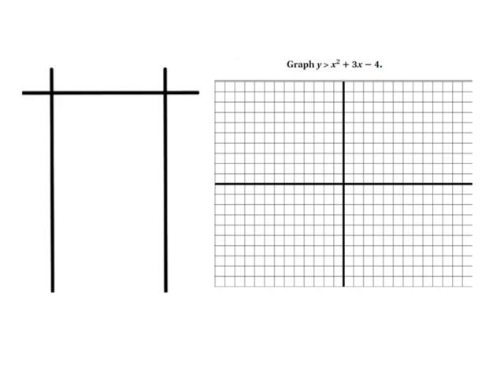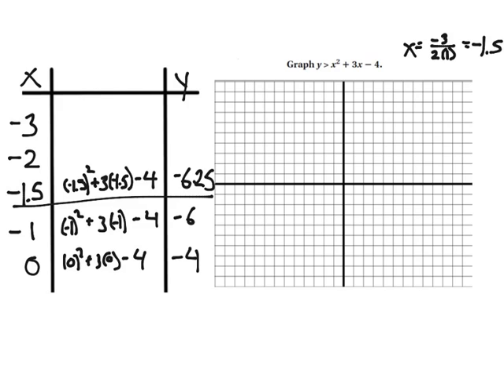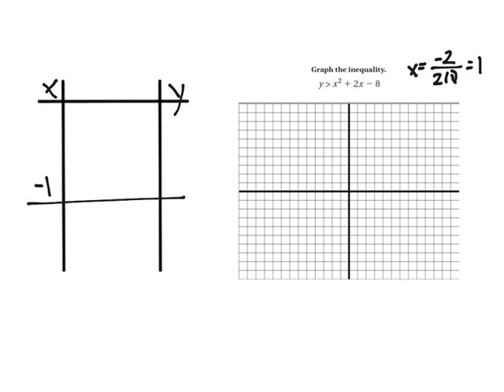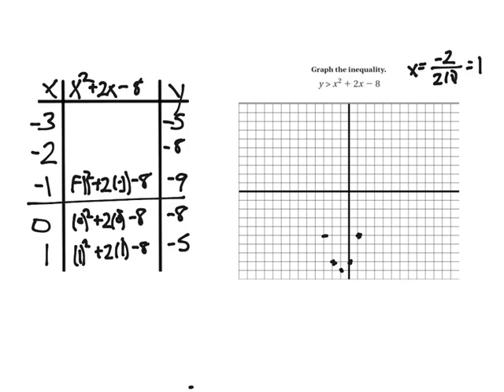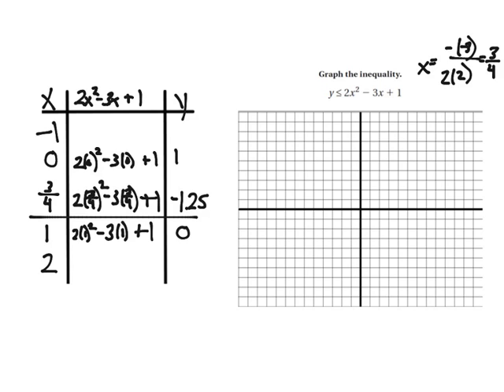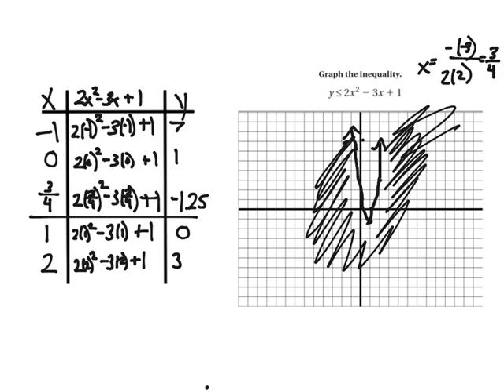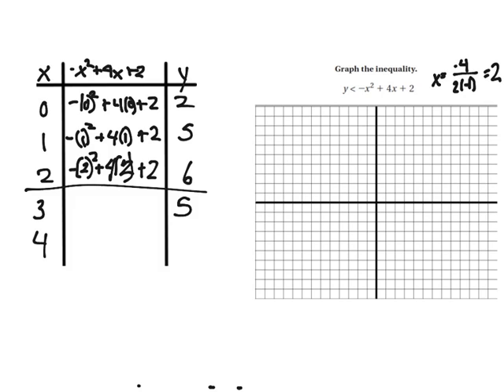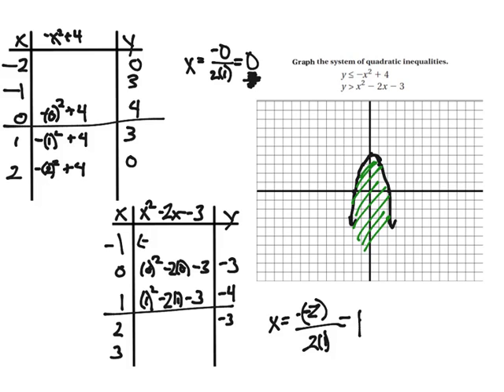A2 4.9 graphing quadratic inequalities Math, Algebra 2